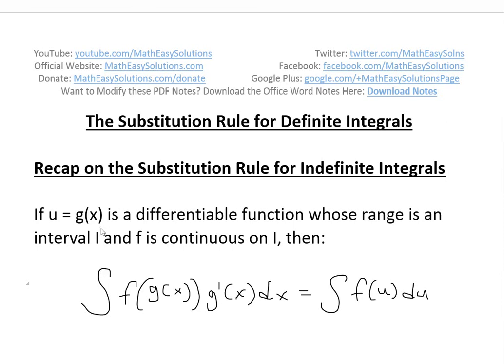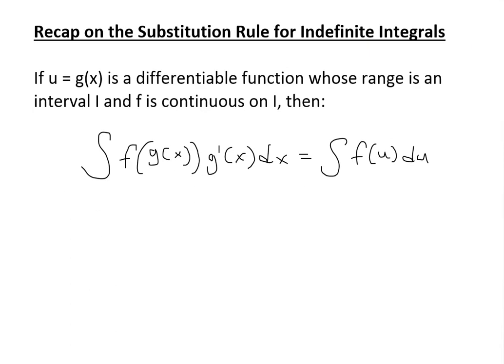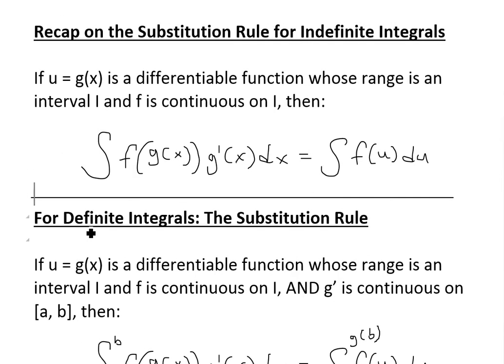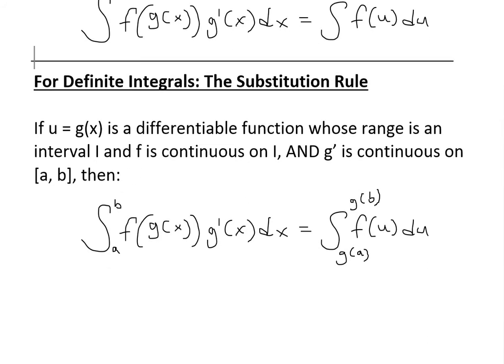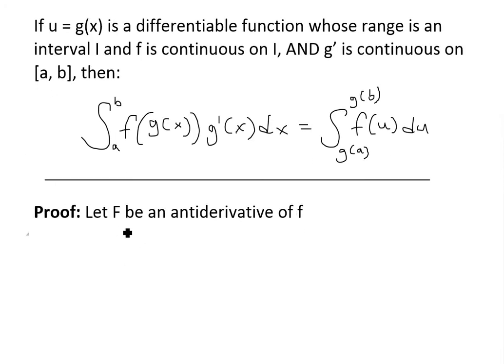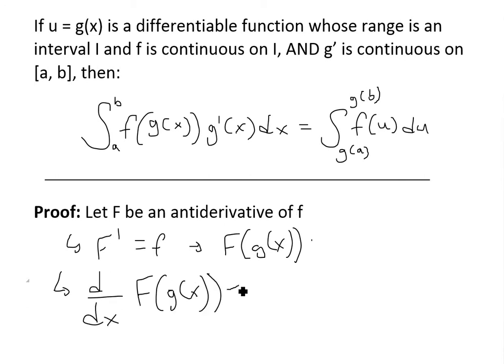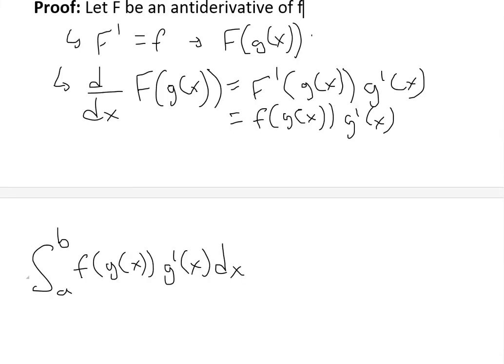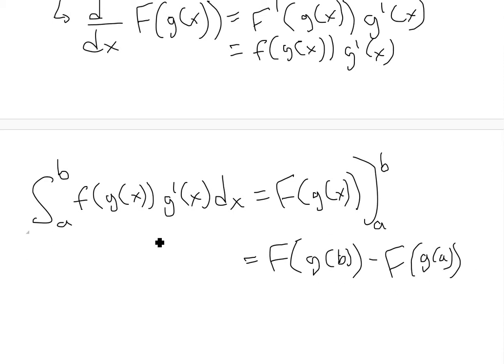The Substitution Rule for Definite Integrals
In this video I go over the Substitution Rule for definite integrals and show how converting the limits of integration into the new variable makes integration much easier. I also go over a simple proof for this theorem.